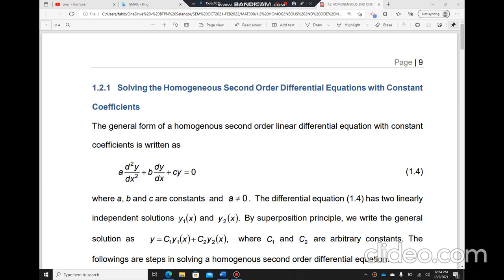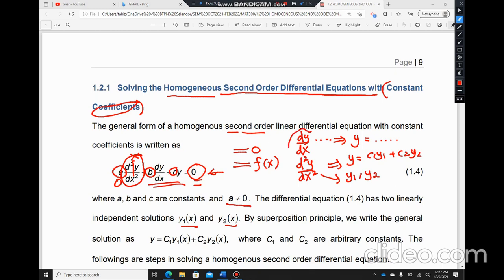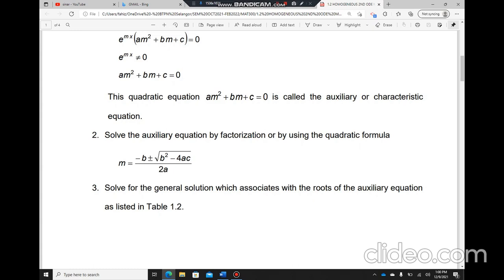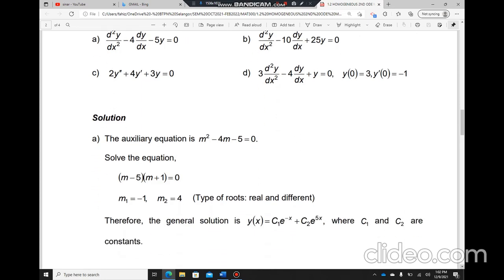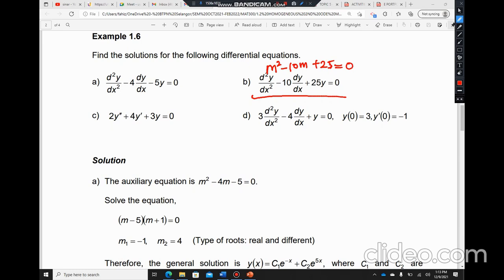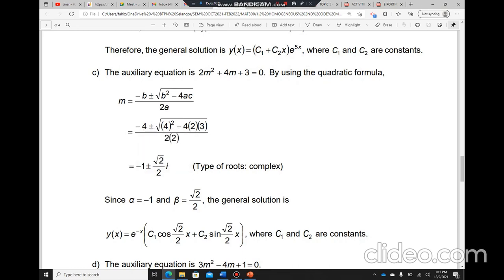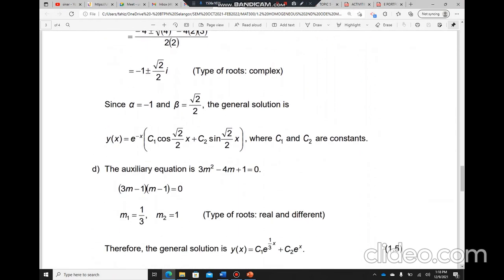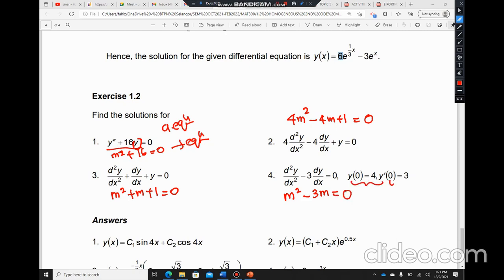MAT300 CHAPTER 4 HIGHER ORDER LINEAR DE (HOMOGENEOUS)